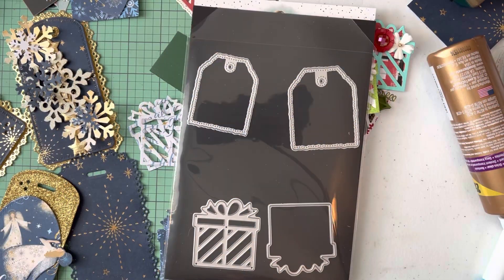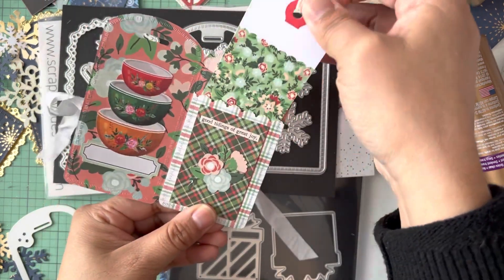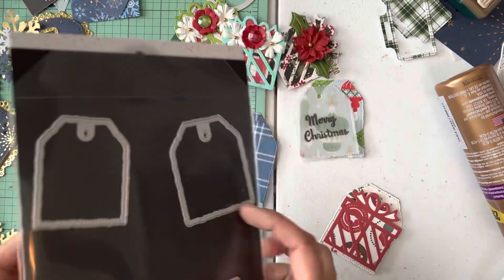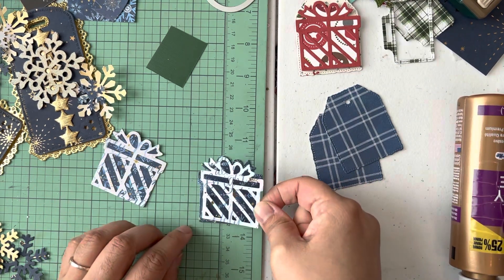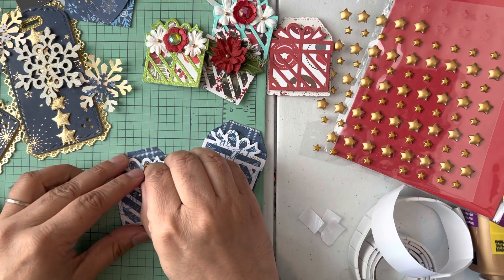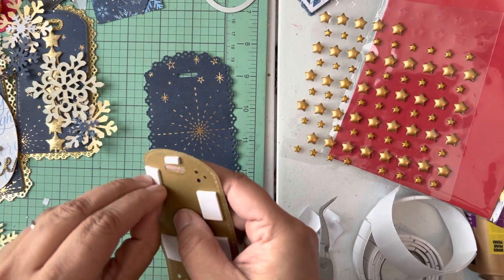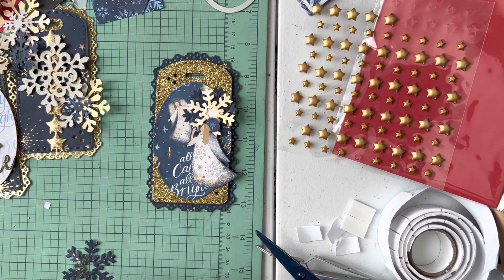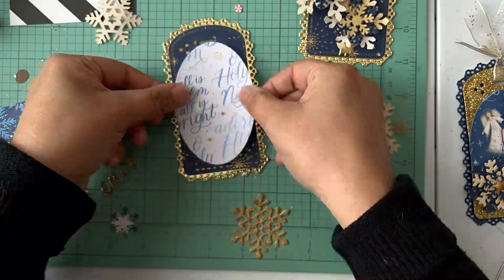Christmas Tags Project Share with @ScrapDiva29 Dies.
Design Team Project
Christmas Tag Bundle die set used to created these beautiful tags!